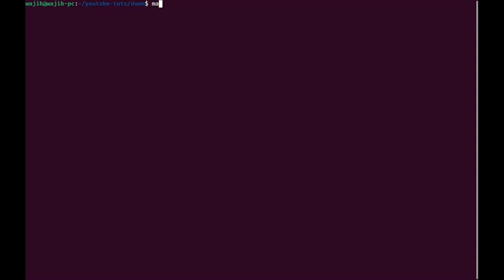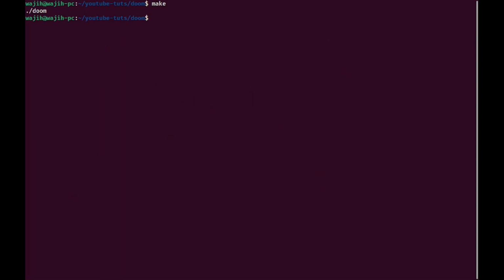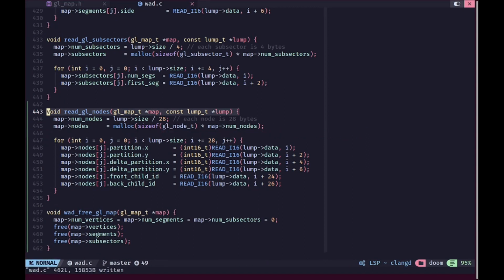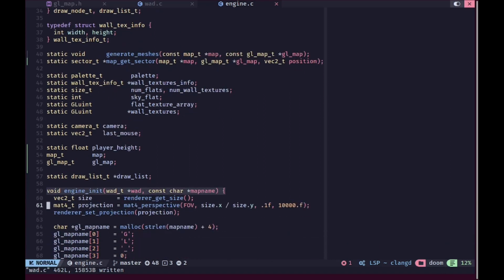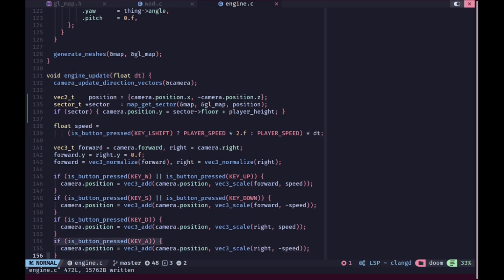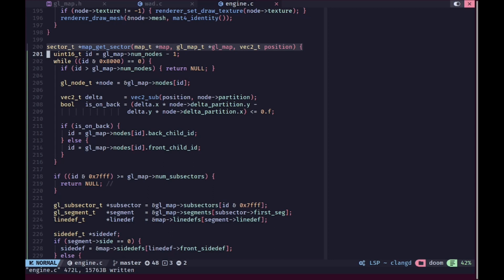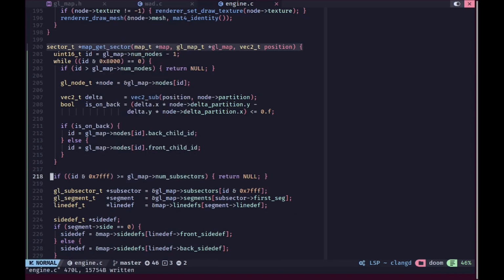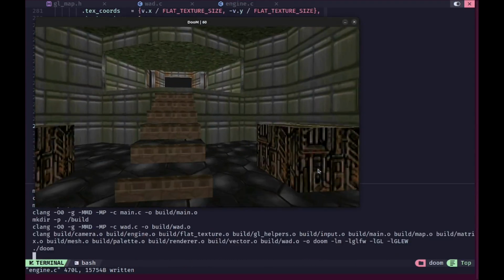Recreating Doom #30 | BSP for Finding Sectors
Join us for an exciting episode of our DooM Rendering Series as we harness the power of BSP tree traversal to dynamically position the camera vertically within the game world! In this video, we'll explore advanced techniques for traversing the BSP tree to determine the sector in which the player is located. By leveraging this information, we'll precisely adjust the camera's vertical position, enhancing the immersive experience and spatial awareness in our DooM project. Get ready to elevate your gameplay to new heights as we unlock the full potential of BSP tree traversal!

🌳 Mastering BSP Tree Traversal:
Delve deeper into BSP (Binary Space Partitioning) trees and their role in spatial organization within DooM's game world.
Learn advanced traversal algorithms to accurately determine the sector in which the player is located.

📷 Dynamic Camera Positioning:
Explore techniques for dynamically adjusting the camera's vertical position based on the player's sector using BSP tree traversal.
Implement algorithms to ensure smooth and seamless camera movement, enhancing immersion and spatial awareness.

🚀 Elevating Gameplay Experience:
Witness the immediate impact of dynamic camera positioning on the gameplay experience, enhancing immersion and spatial navigation.
Experience smoother transitions and improved spatial awareness as we leverage BSP tree traversal for precise camera positioning.

🔧 Key Objectives:
Master the art of BSP tree traversal to dynamically position the camera vertically within the game world, enhancing immersion and spatial awareness.
Lay the foundation for further advancements in gameplay mechanics and level design, unlocking new possibilities for immersive experiences.

Prepare to elevate your gameplay experience as we traverse the BSP tree to dynamically position the camera vertically. Don't miss out on this exhilarating episode as we unlock new dimensions of immersion in our DooM project! 🌟🚀